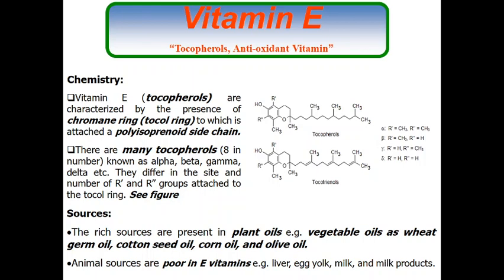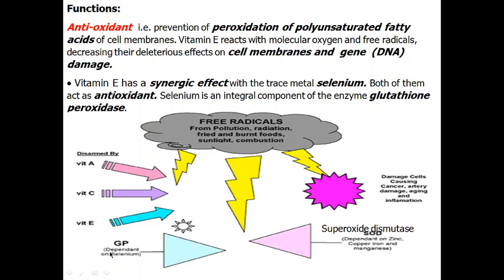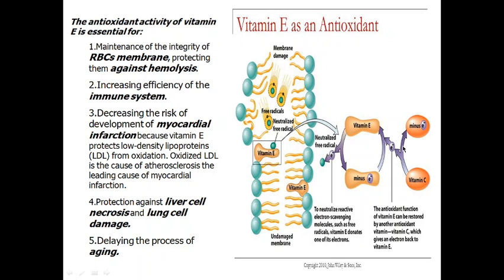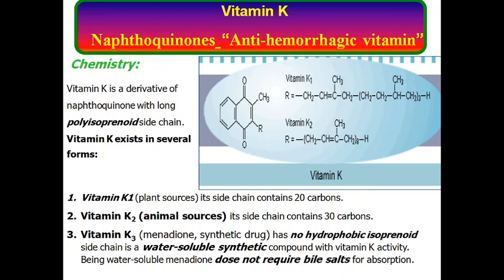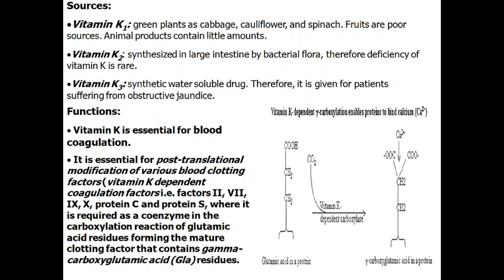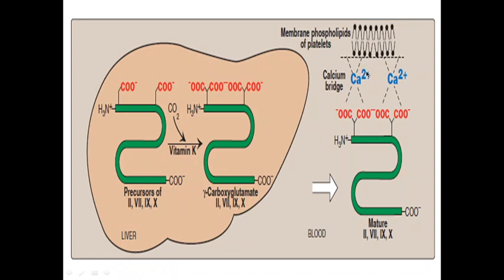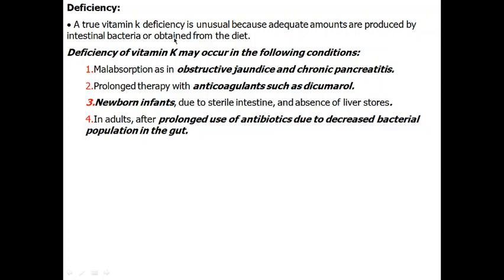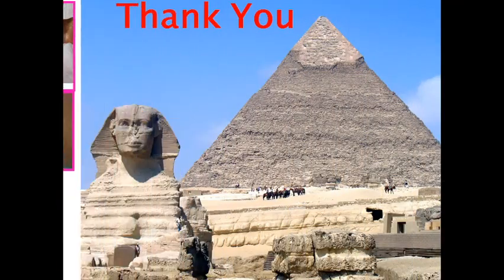VITAMIN E AND K